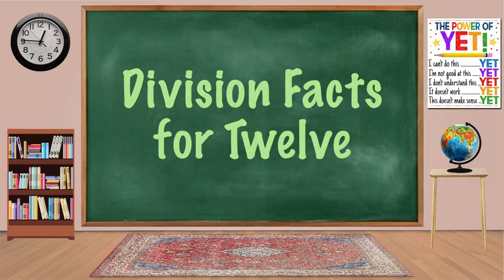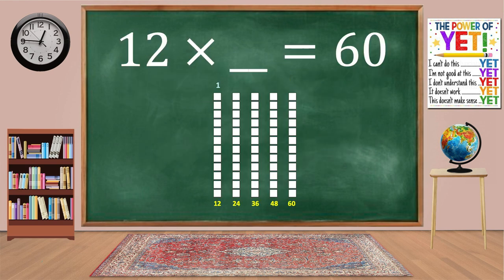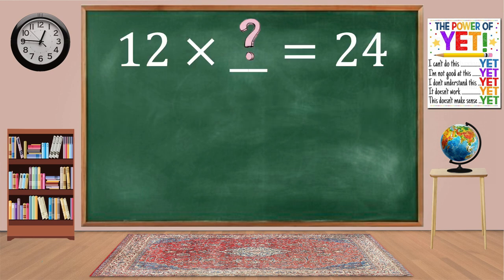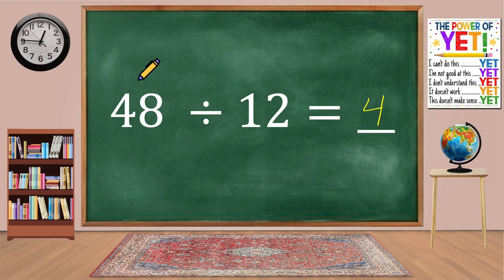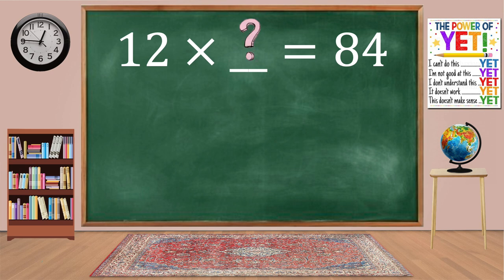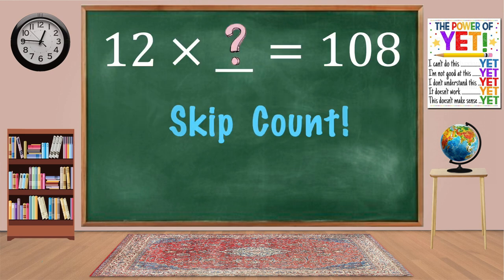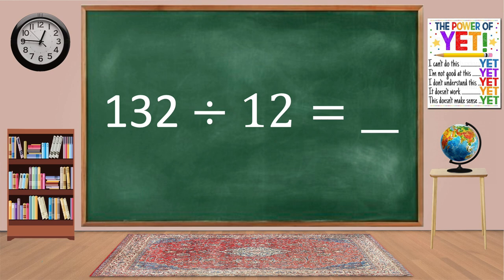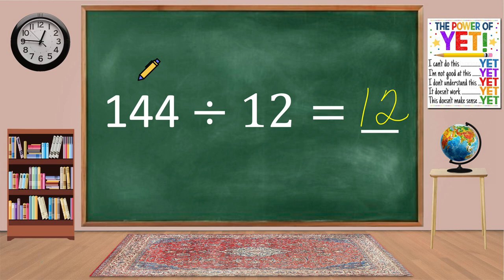Learn to divide by twelve. Use related facts and arrays!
Learn dividing by twelve.  What does it mean to divide by twelve?  What does it look like?  Watch this video to find out!  We'll use related facts and arrays to help us find the quotients!  Practice skip counting by twelve and the division facts for twelve!

00:00 Introduction
00:33 Sample Division Sentence
01:21 Division Facts for Twelve!
06:39 See What You Remember!
09:28 Conclusion
09:48 It never hurts to be nice.

Bitmoji Classroom Images from:
Suzanne Fee

             "Fun Kid," Quincas Moreira
             All music available on YouTube Music Library.